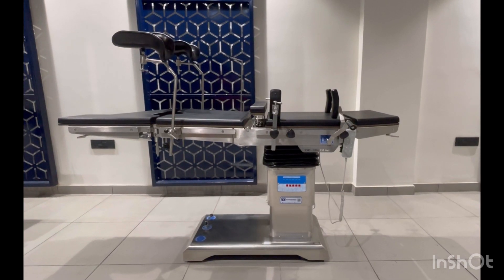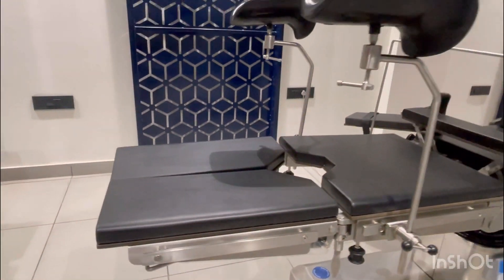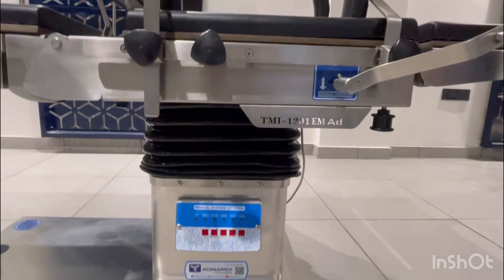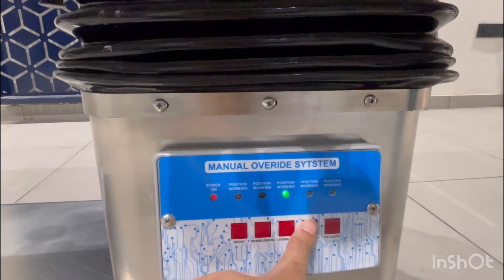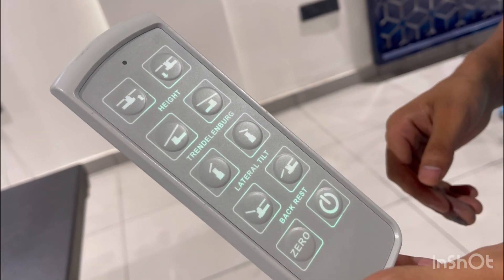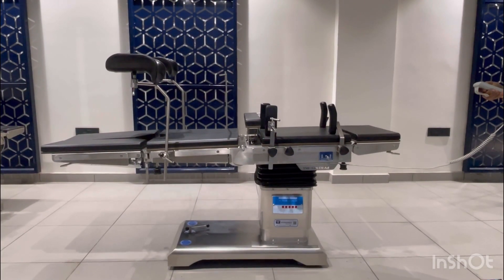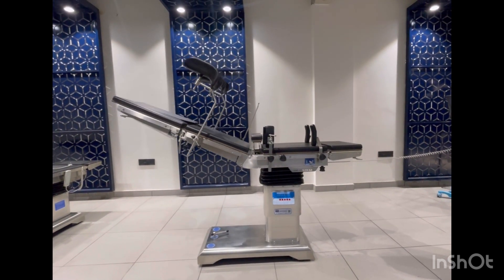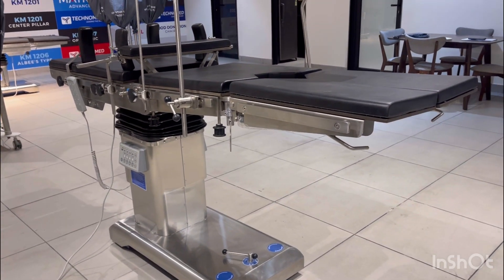KM 1201 Adv Electric and Manual Surgical Operating Table | OT Table Manufacturer | Koinamed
Here is a demo video of KM 1201 Adv Electric and Manual Surgical Operating Table from Koinamed India. It is a popular installation in hospitals. All surgical tables from this group are known for innovation, quality, and technology.

Technical Features of KM 1201 Adv Electric and Manual Surgical Operating Table
• Length of Table: 1900 mm
• Width of Table Top: 520 mm
• Minimum Height (without Mattress): Min. 750 mm
• Maximum Height (without Mattress): Max. 1000 mm
• Trendelenburg: 25°
• Reverse Trendelenburg: 25°
• Lateral Tilt: ±20°
• Back Section: ±60°
• Head Section: ±60°
• Leg Section: 0°-90°
• Floor Locking System: Manual.

Salient Features of KM 1201 Adv Electric and Manual Surgical Operating Table
• Encentric Pillars
• Stainless Fitting
• Detachable, head, leg & Pelvic section
• In built kidney bridge
• Five Sectional Radio – Translucent Top.
• Base & Cover made of attractive, easy to clean Stainless Steel.
• Sophisticated mechanics provide smooth, step less articulation of the table Top for precise patient positioning.
• Standby Battery Back-up with recharging circuit.

 Table Positions of KM 1201 Adv Electric and Manual Surgical Operating Table
• Height Adjustment: Up and Down
• Lateral Tilt: Left and Right
• Trendelenburg and Reverse Trendelenburg
• Flex Position and Reflex Position.

Our parent group is an ISO 9001:2008, ISO 13485:2003, ISO 14001:2004, OHSAS 18001:2007, WHO/GMP and CE certified manufacturer, supplier, and exporter of LED OT lights and OT tables. Besides supplying to big and small hospitals across India, we export our wide range of OT lights and surgical tables to over 90 countries across the world.